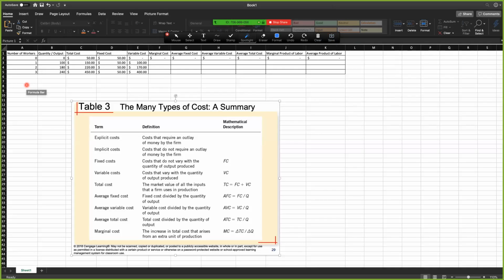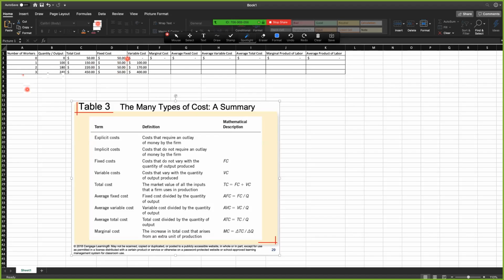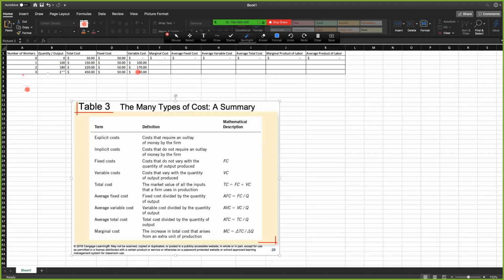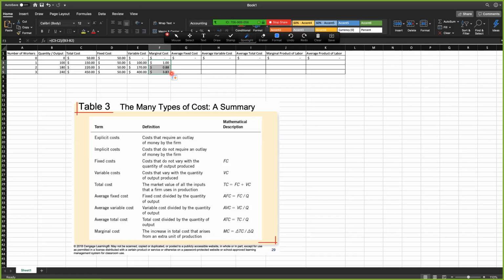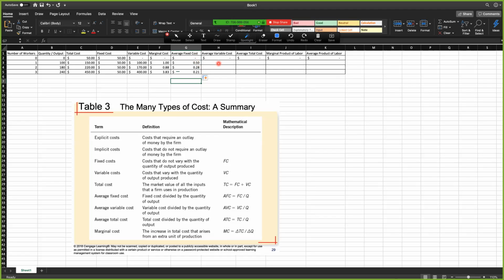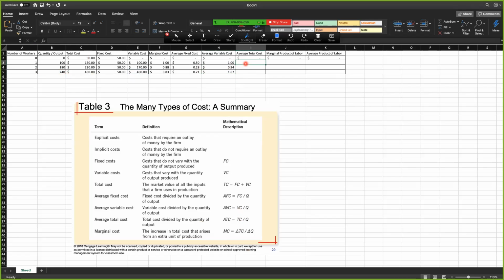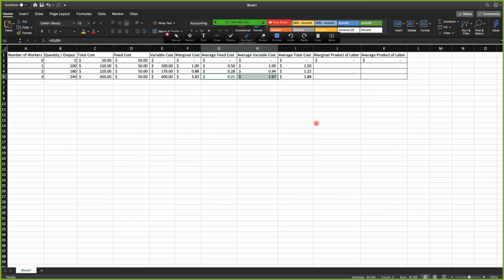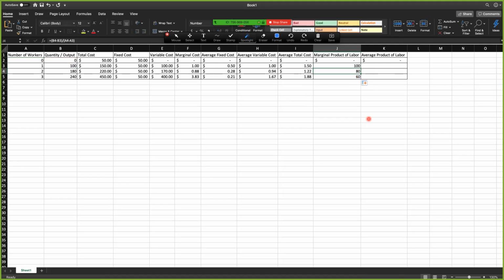Firm Costs and Product of Labor